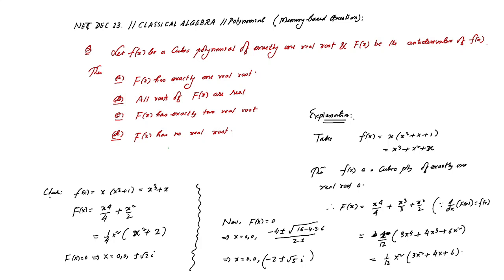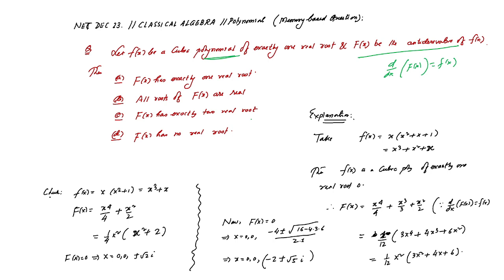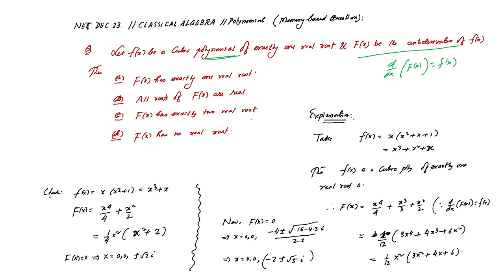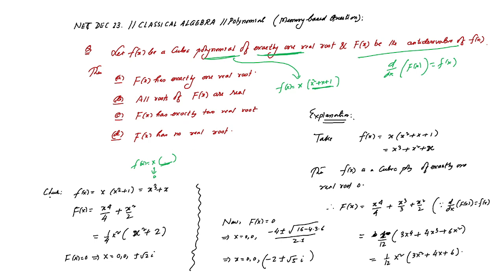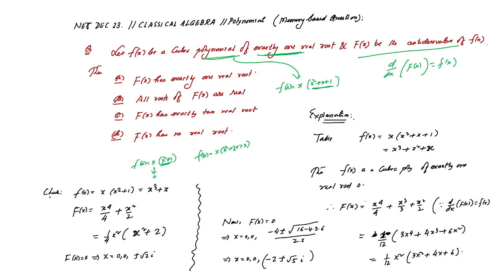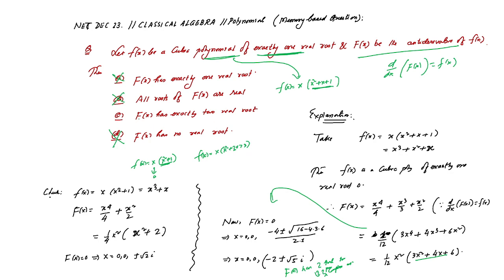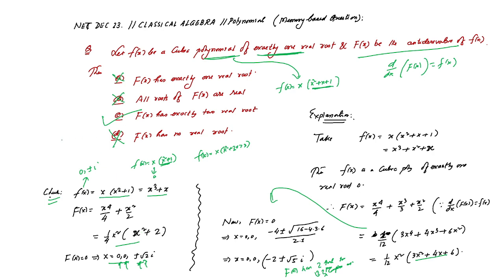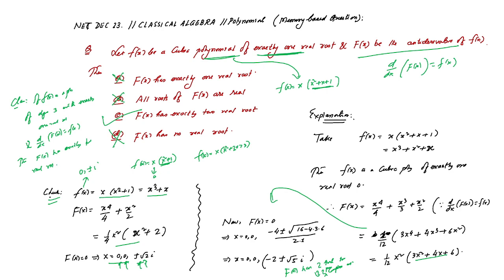CSIR NET DEC23 solution| number of real roots of a polynomial classical algebra Memory baesd ques